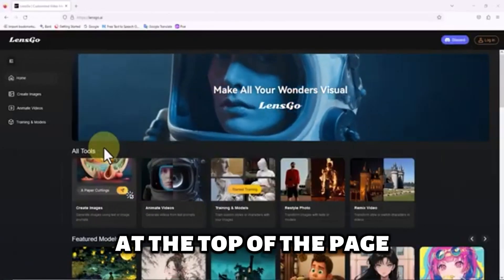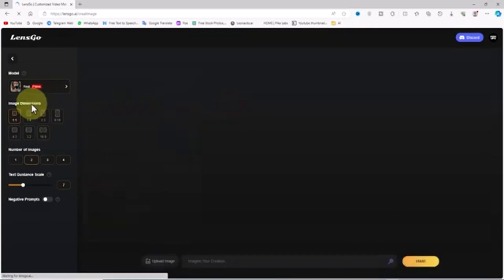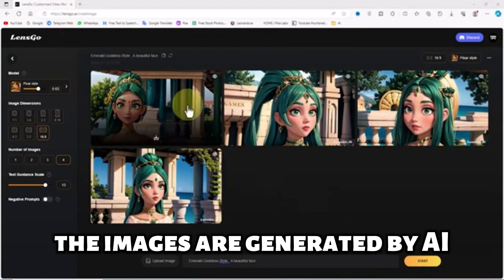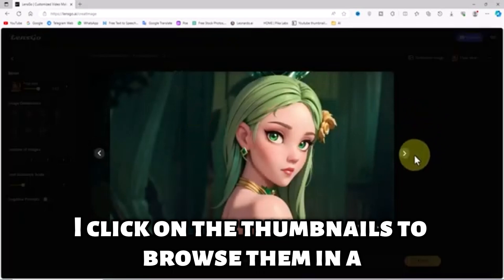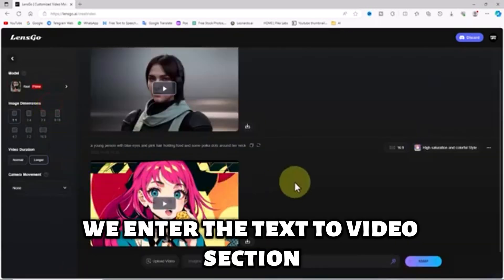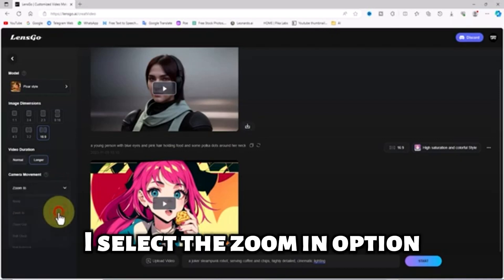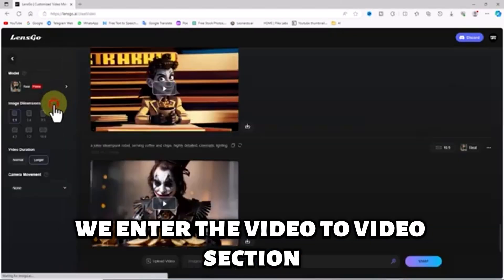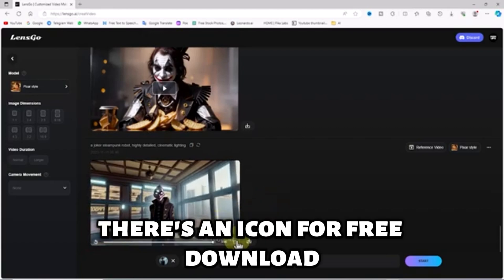LensGo Ai | Ai all-in-one video generator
LensGo Ai | Ai video generator all in one

In this video I will show you a totally free Ai animation video generator. This Ai tool is called Lensgo Ai. It gives you text to image, text to video, and video to video. Its Video to video Ai feature is really impressive as it works as a video to animation converter. Using this free Ai video generator you can make Ai animations. You can even convert videos to animations.